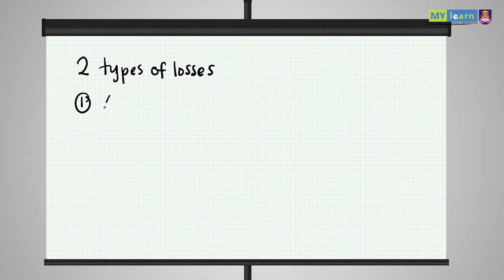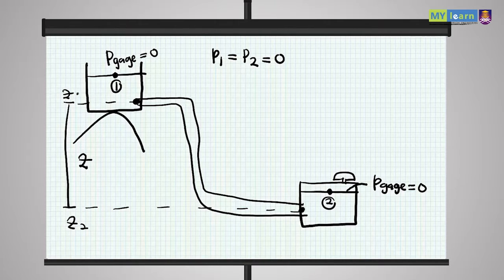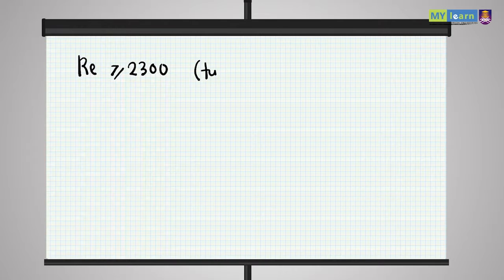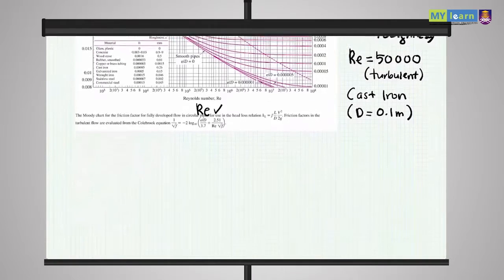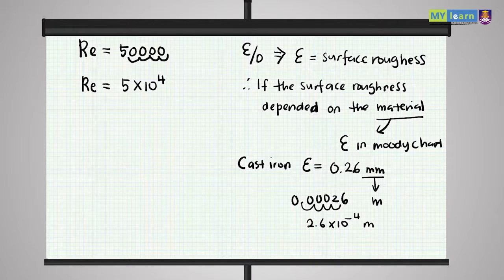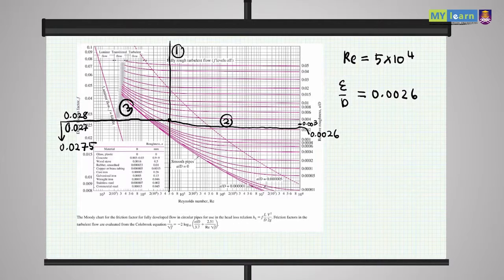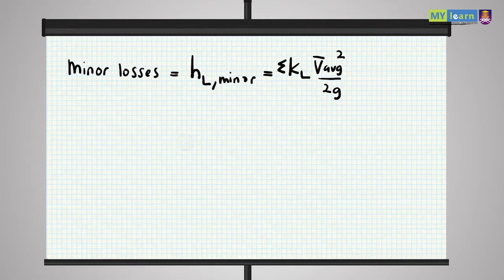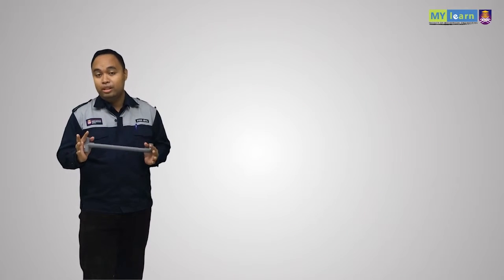Chapter 4.3 : Losses in piping system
Subchapter of Chapter 4 : Flow In Pipe. This chapter is one of 5 chapters in MEC241 Fluid Mechanics that a student of Diploma of Mechanical Engineering (UiTM Johor) must complete.